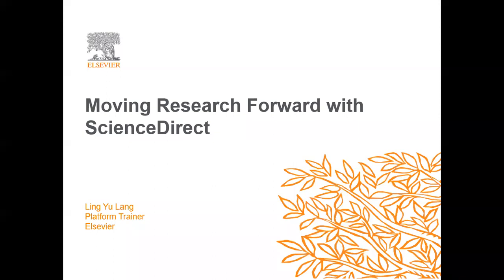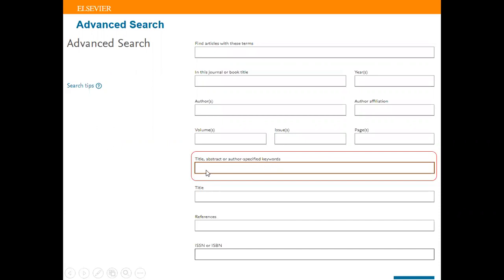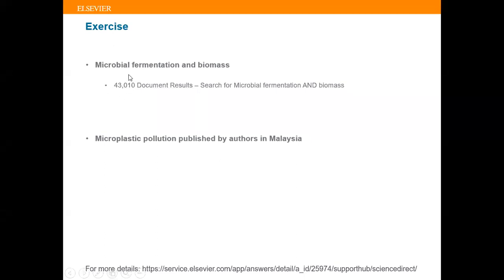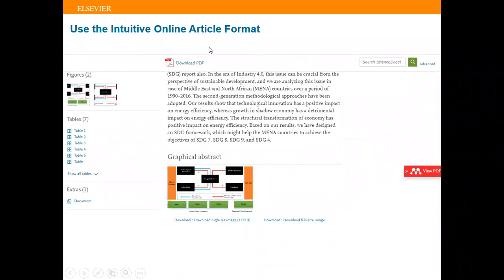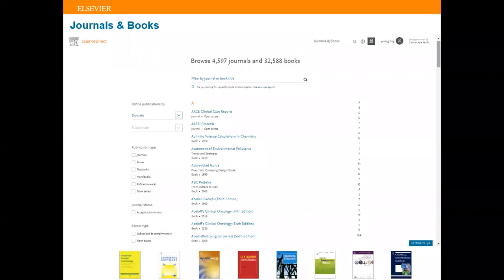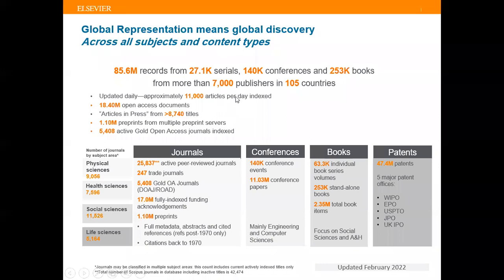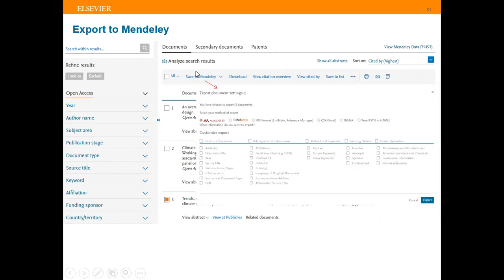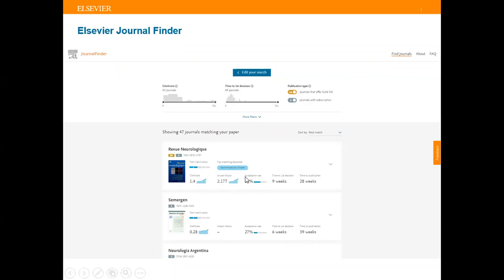ScienceDirect Training Webinar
In this webinar, we look at using ScienceDirect for literature search tips and skills, using personalised features to stay up to date on the interested area and viewing history, browse journals and eBooks content on Science Direct, activating and using remote access to ScienceDirect.